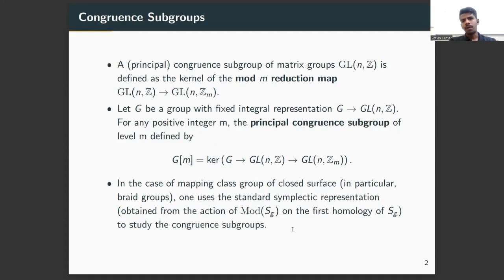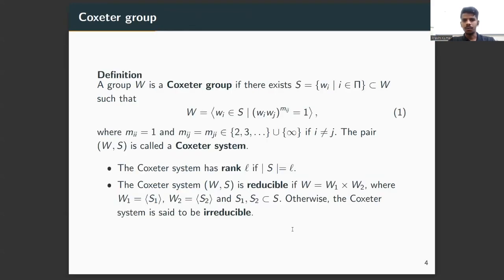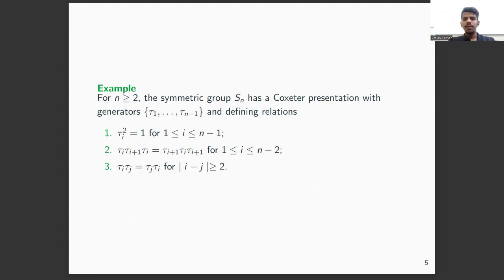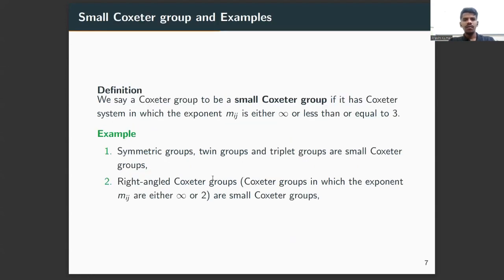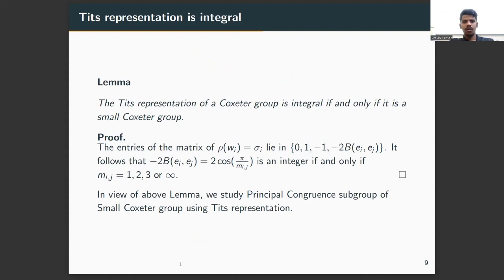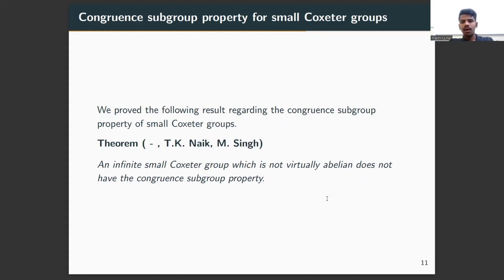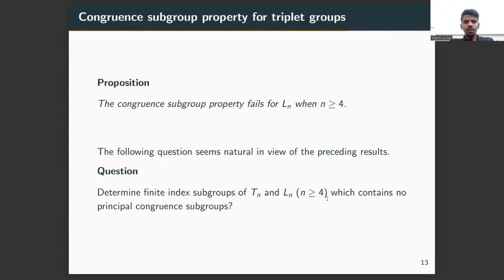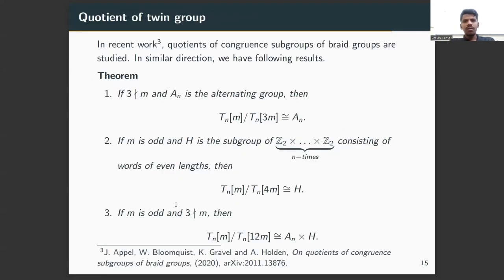WoG 2023 Contrib: Pravin Kumar - Congruence subgroup of small Coxeter groups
Speaker: Pravin Kumar (Indian Institute of Science Education and Research Mohali)

Abstract: It is a well-known result of Tits that a Coxeter group $W=\langle S | R \rangle$ of rank $n$ admits a faithful representation $W \to GL(n, R)$. We call a Coxeter system to be small if its Tits representation is integral. Examples of small Coxeter groups include symmetric groups, universal Coxeter groups and right-angled Coxeter groups. Furthermore, two canonical extensions of symmetric groups called twin groups and triplet groups are also small Coxeter groups. These groups can be thought of as planar forms of Artin braid groups and have a deep connection with low-dimensional topology. In this talk, we will discuss principal congruence subgroups of small Coxeter groups, with a focus on twin groups and triplet groups. The content of this talk is part of recent work with Dr. Mahender Singh and Dr. Tushar Kanta Naik.